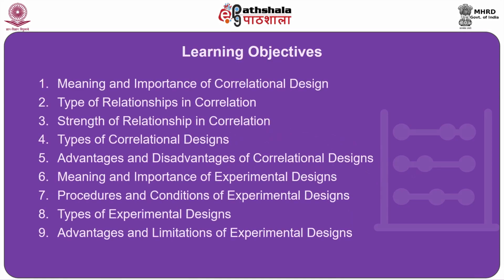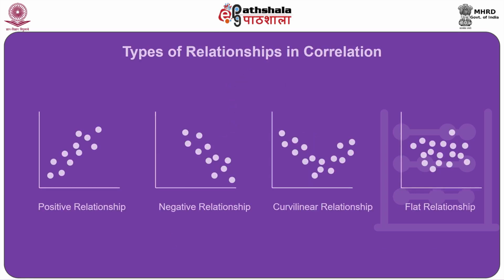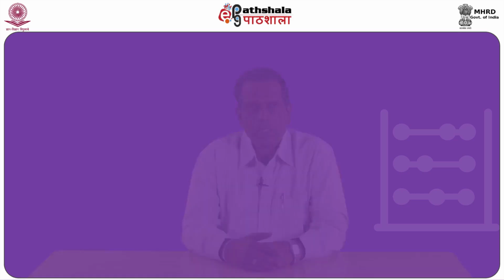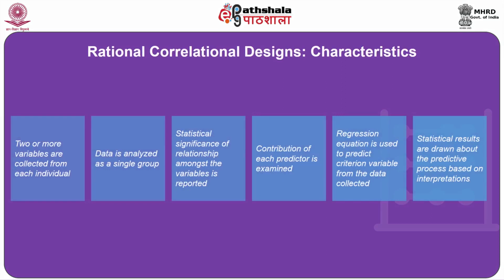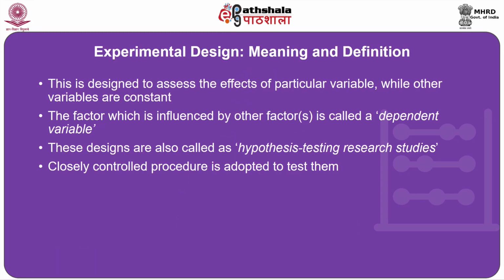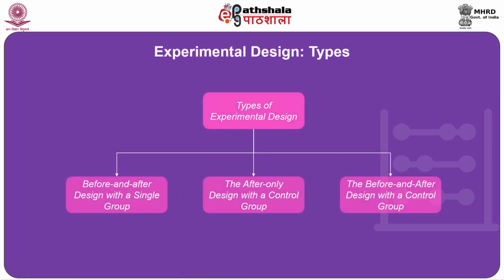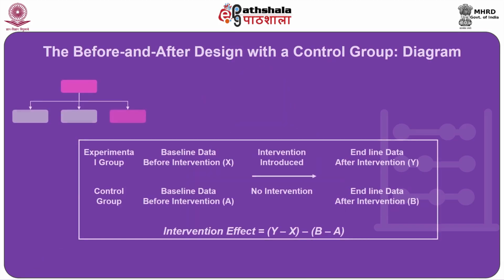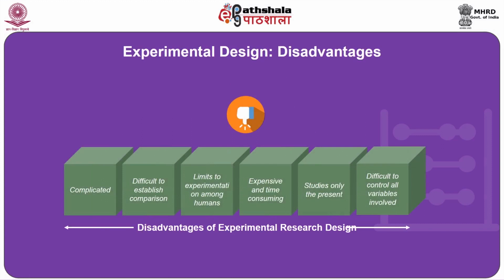Correlational and Experimental Designs 8